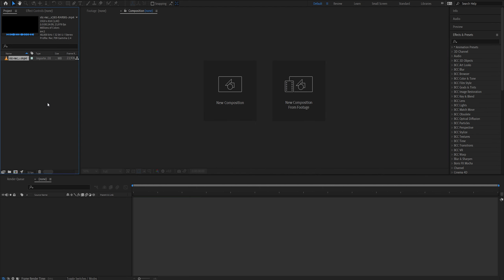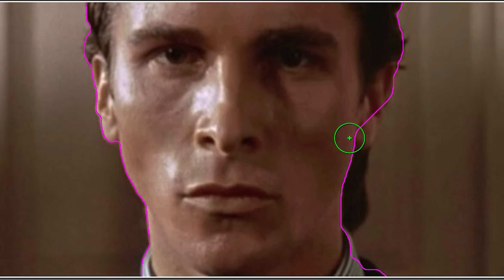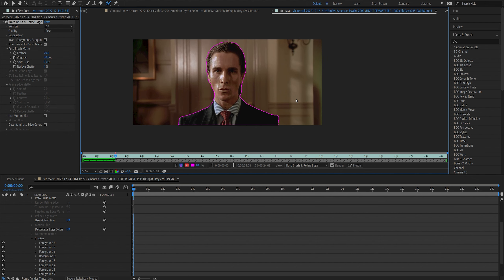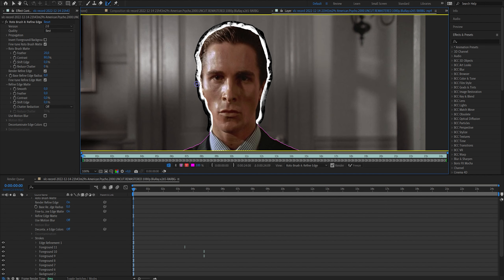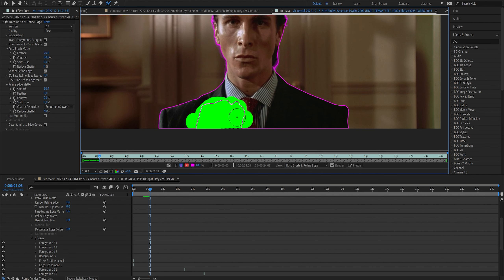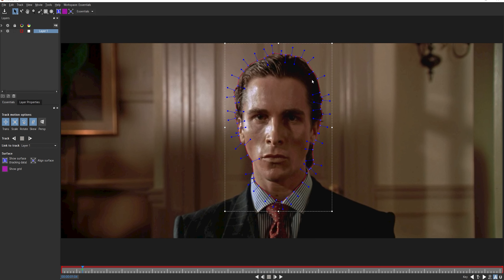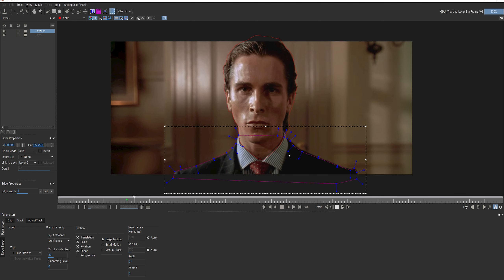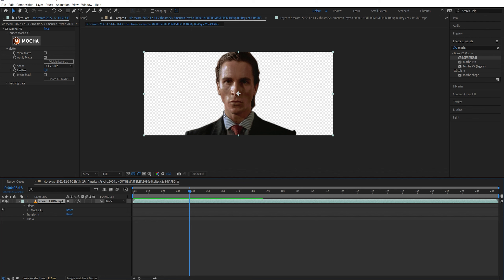Remove Backgrounds from any character! - Rotoscoping Tutorial by Juncker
Second Episode of my cool epic tutorial series. Today we are learning how to remove the background from any character! Exciting stuff I know.

Chapters:
Standard Rotoscope: 0:00
Refine Edge brush: 1:53
Mocha Rotoscope: 3:12